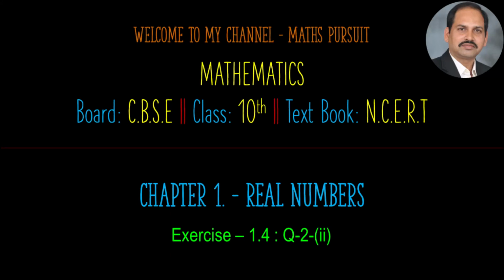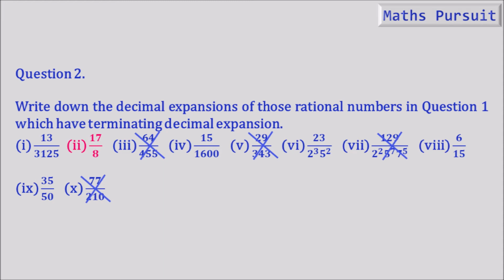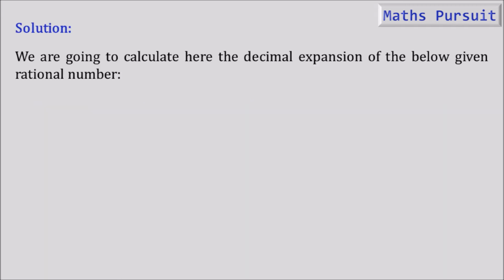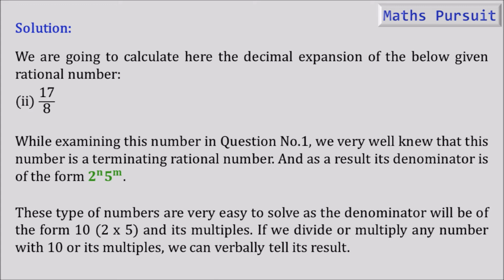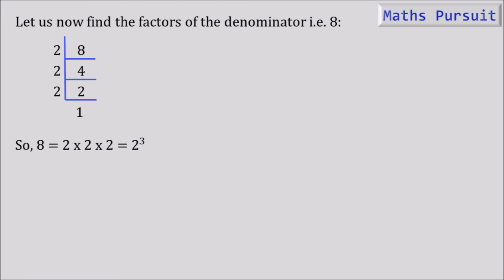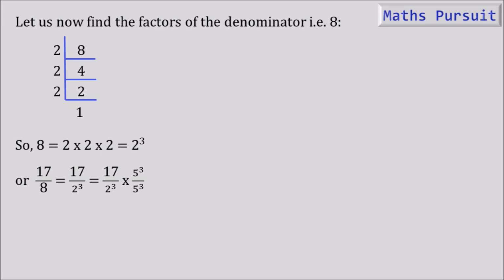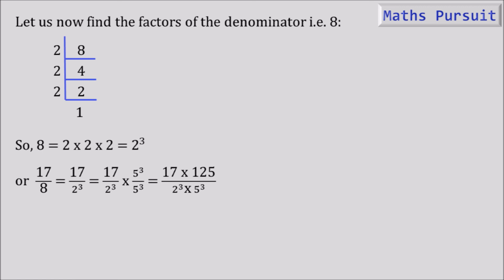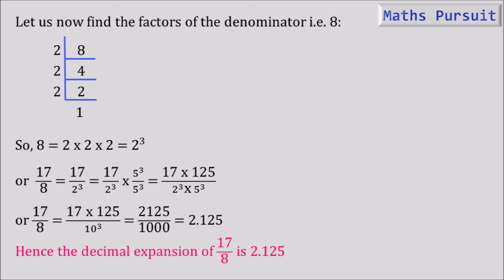Ex:1.4 Q-2-(ii). Write down the decimal expansions of those rational numbers in Question 1 which hav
Chapter-1 || REAL NUMBERS || Exercise-1.4 || Question-2-(ii)
Write down the decimal expansions of those rational numbers in Question 1 which have terminating decimal expansion:
(i) 𝟏𝟑/𝟑𝟏𝟐𝟓   (ii) 𝟏𝟕/𝟖   (iv) 𝟏𝟓/𝟏𝟔𝟎𝟎   (vi) 𝟐𝟑/(𝟐^𝟑 𝟓^𝟐 )   (viii) 𝟔/𝟏𝟓   (ix) 𝟑𝟓/𝟓𝟎